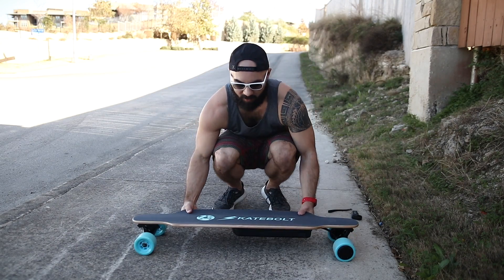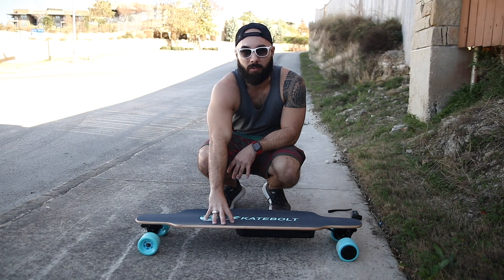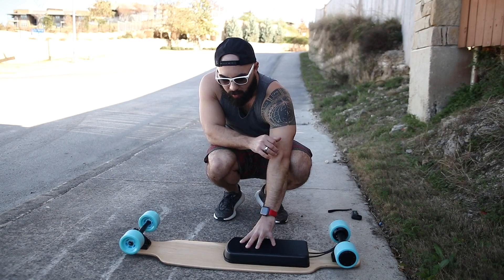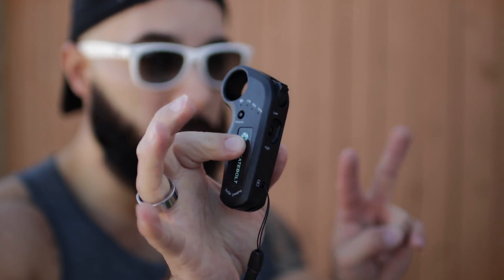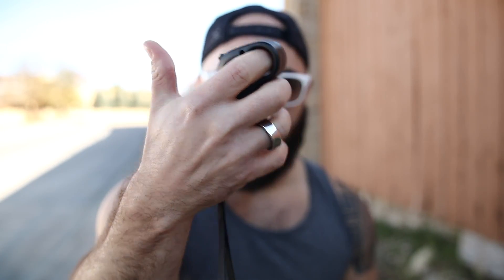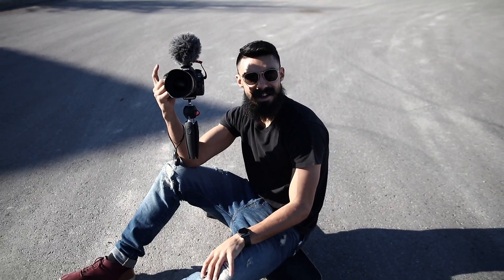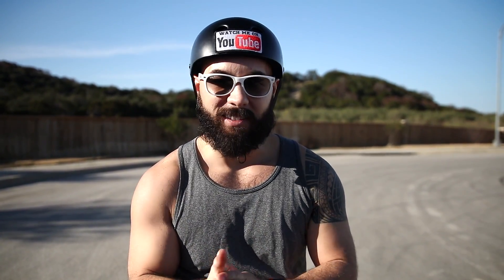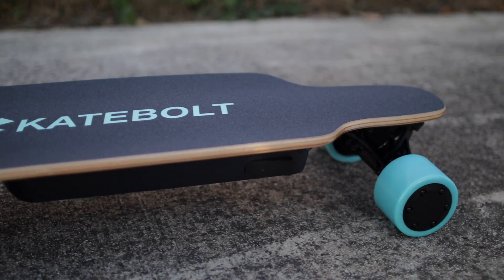NEW ELECTRIC SKATEBOARD FROM SKATEBOLT!! (Breeze)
epi_451